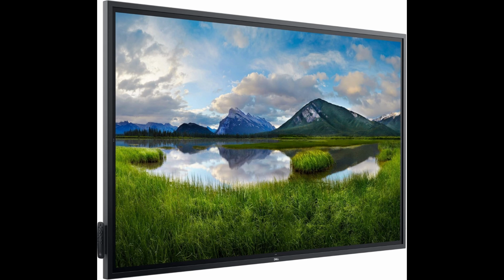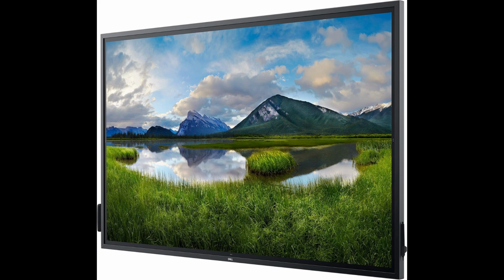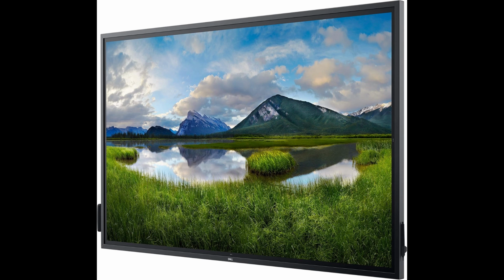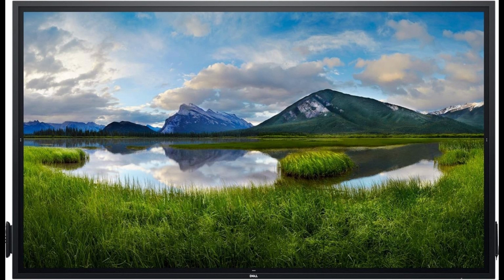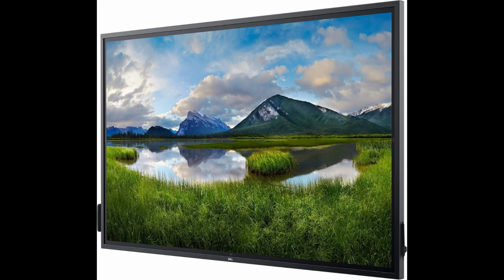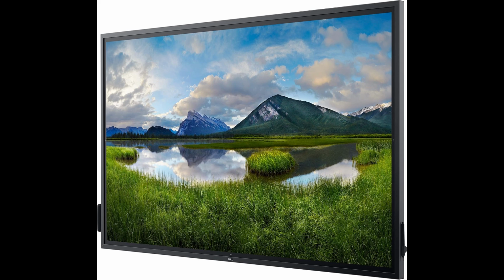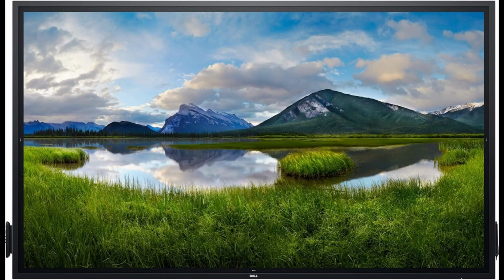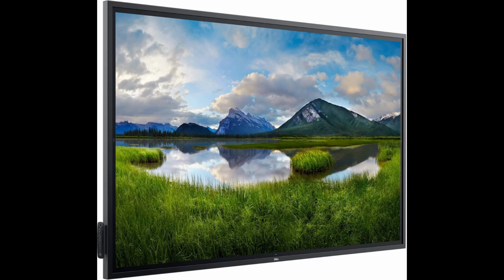Dell C8621QT 85.6 Inch Interactive Display Worth It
The Dell C8621QT 85.6 inch LCD Touchscreen Monitor is built for professional spaces that demand large visuals, smooth touch interaction, and long-term reliability. In this video, we break down how this massive interactive display performs in conference rooms, classrooms, and collaborative work environments. From its responsive touchscreen and clear visuals to its practical design and everyday usability, this Dell display is designed to improve communication and teamwork.